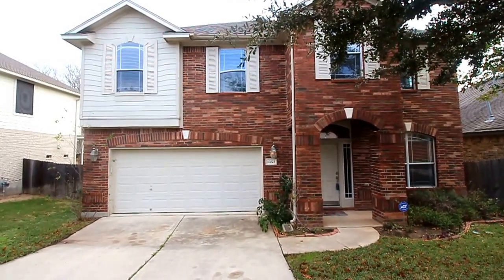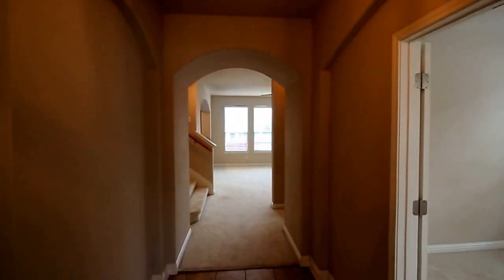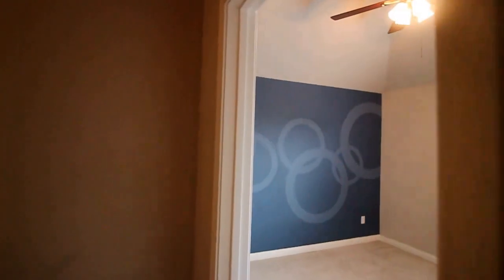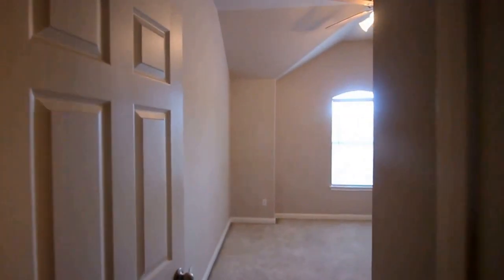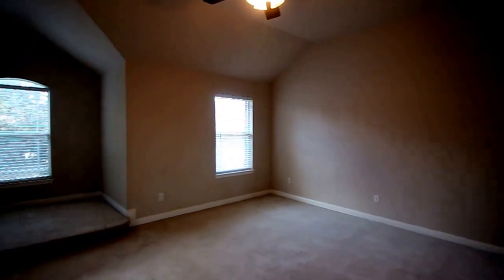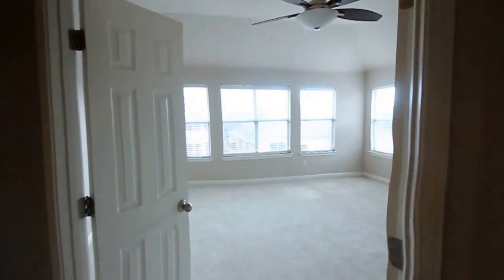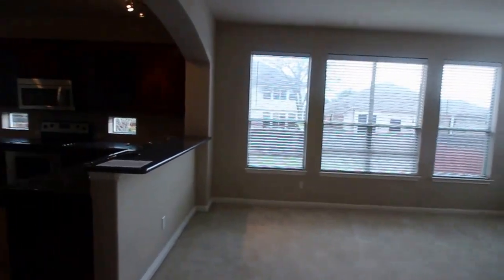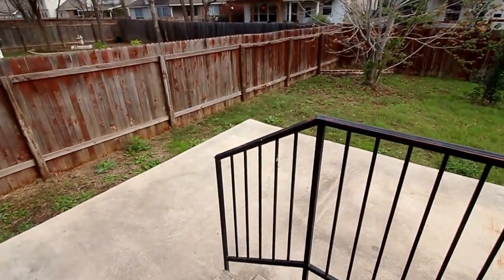Home for Rent in Austin Texas 4BR/2.5BA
Enjoy this Virtual Tour of 10025 Wind Cave Trail Austin, TX 78747

Click Show More to see property description!

Located in south east Austin this two story home features many updates and a large floor plan. With two living rooms, office, updated kitchen and spacious master bedroom this home has something for everyone! The home's kitchen has granite counter tops, stunning dark wood cabinets and stainless steel appliances. The second floor is a must see with large bedrooms and cavernous second living room. Located close to a park and the Slaughter Creek shopping center this home is sure to fit all your needs.